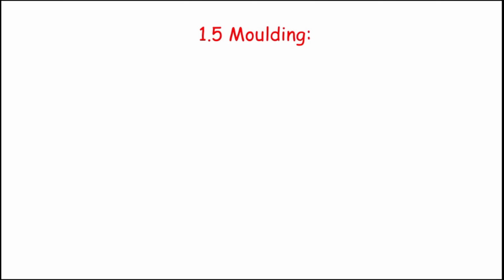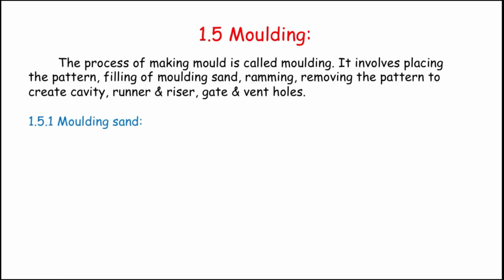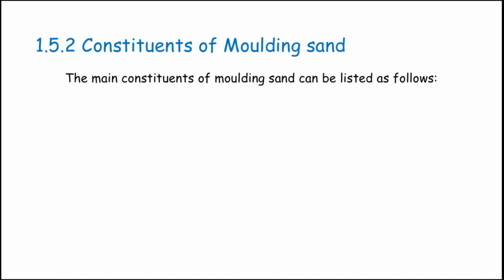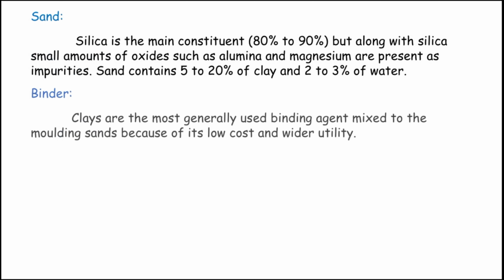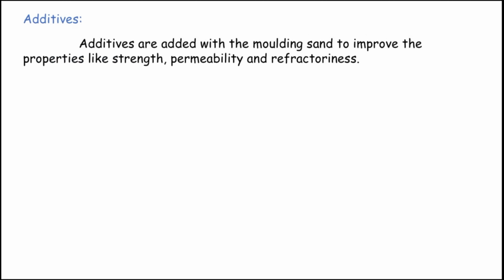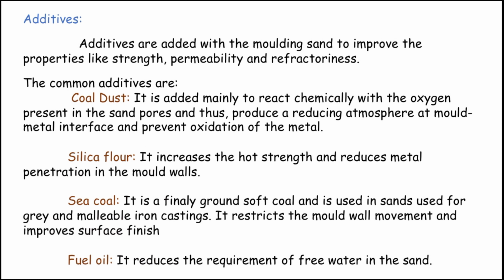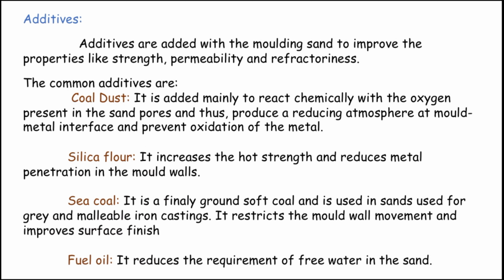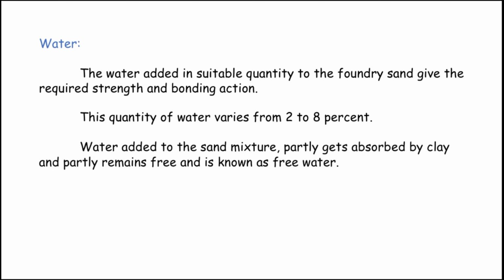Manufacturing Processes Unit 1 Part 4 in English for Diploma in Mechanical & Automobile Engg Student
Manufacturing Processes Unit 1 Part 4 in English language for Polytechnic college, Diploma in Mechanical & Automobile Engineering Students. This video covers the topic of Unit 1 Foundry Technology.